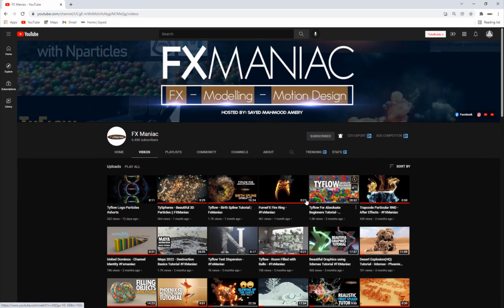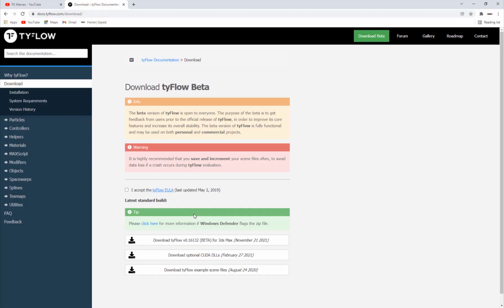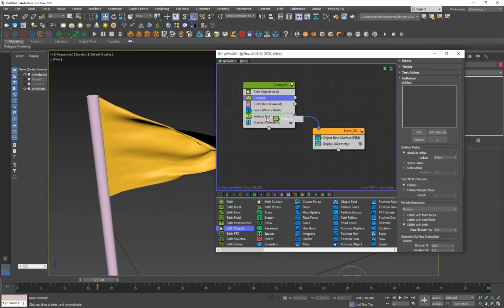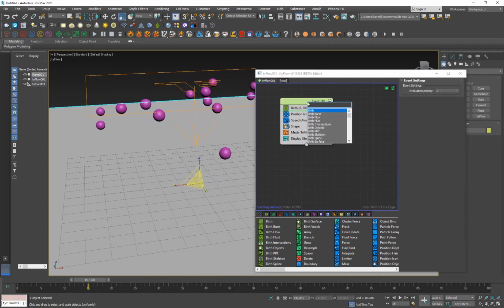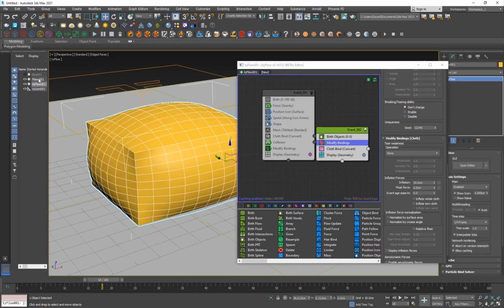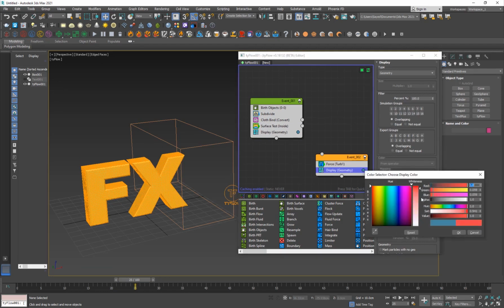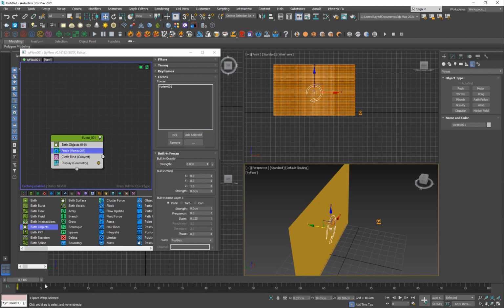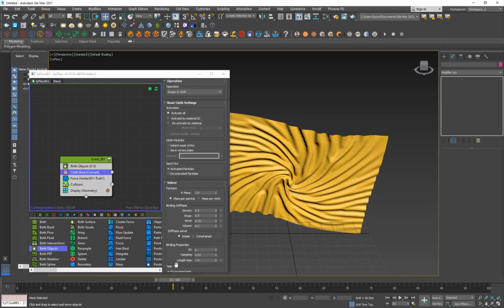Tyflow Cloth for Beginners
Hello everyone ! In today's Tutorial I'll show you guys how to use Tyflow Cloth from the beginning all the way to Some Basic and advanced examples and alot more . We will cover alot of really cool techniques along the way so make sure to watch the tutorial till the end and tell me if you have problems or questions and share your results with me, would love to see them. thank you !!

Chapters:
00:00 Introduction
02:40 Cloth Bind Operator
04:45 Cuda Collision Solver
06:00 Creating a Flag using Cloth Bind Operator
11:37 Cloth Tearing
13:20 Bouncing Balls Project
20:20 Modify Bindings Operator
22:18 Text Disintegration Effect
29:56 Cloth Swirling Effect